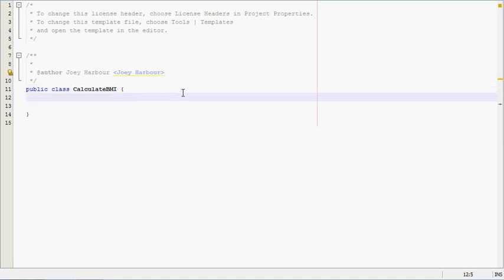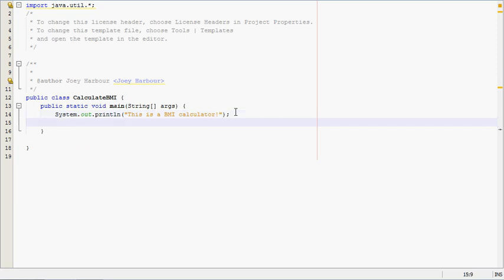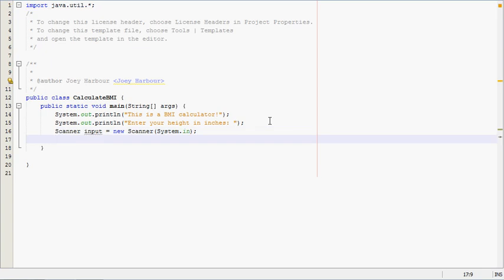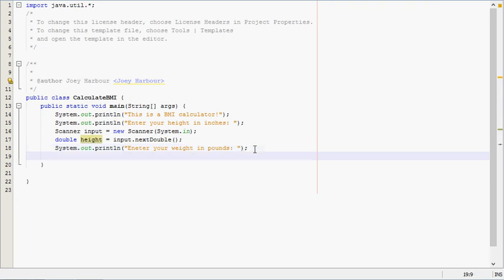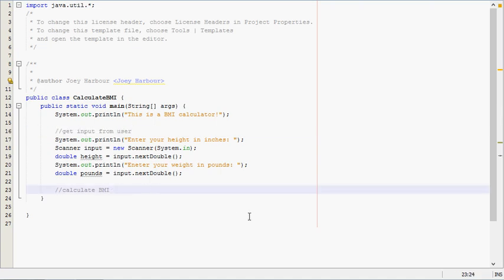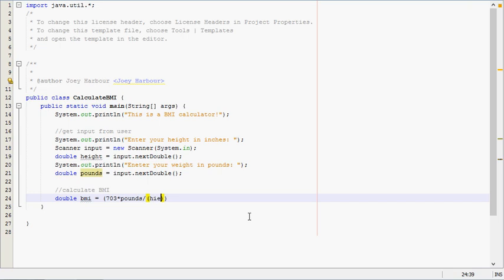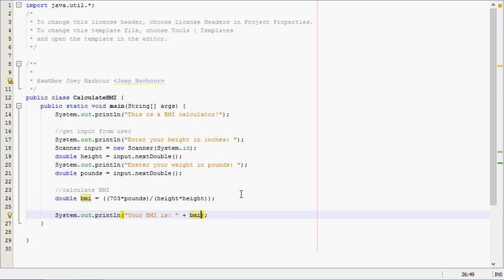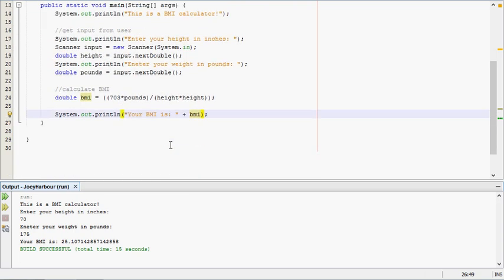Java BMI Calculator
In this video I show how to write a simple BMI calculator using java.